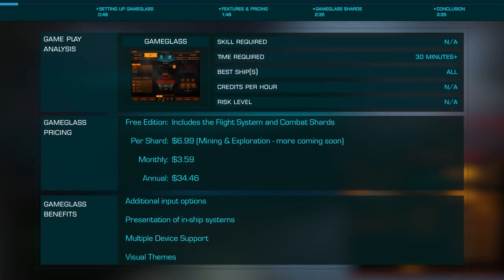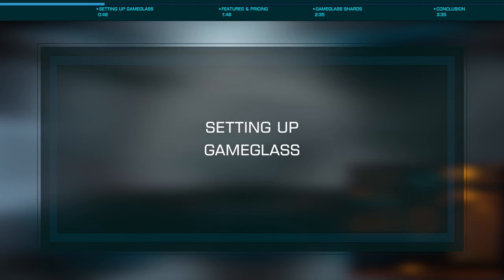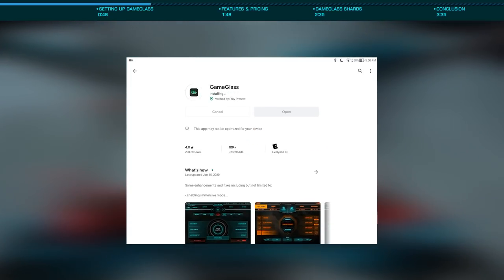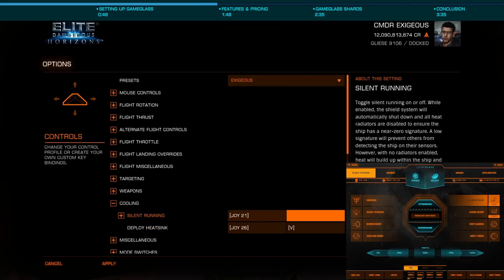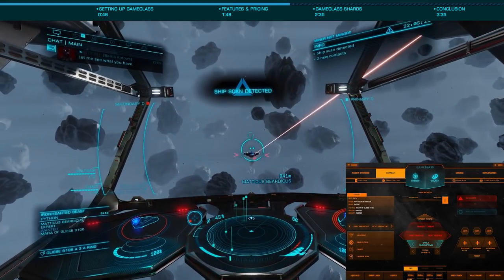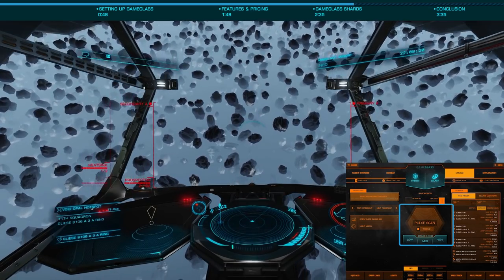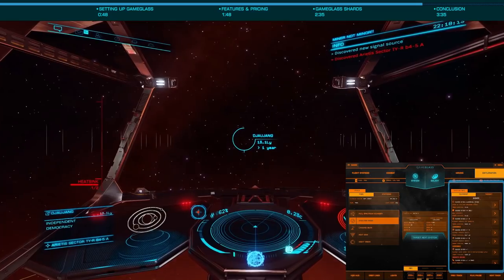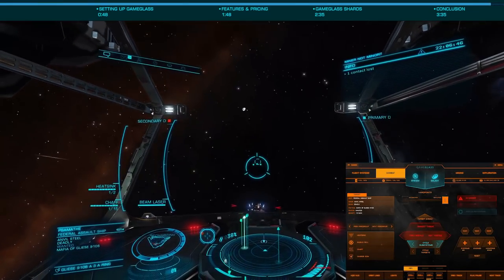GameGlass.gg: Ship Control & Information at Your Fingertips!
GameGlass is a third party utility designed to provide additional input options as well as various information from your ship. The server component runs on Windows and supports multiple Android, iOS, Amazon OS or Windows Clients.

NOTE: While this is not a sponsored video I was contacted by the developers and have included affiliate links aboce, however all thoughts are my own and while Game Glass verified the factual content of this video they in no way influenced my opinion of the product.

Join me for Tutorial Tuesdays at 8 PM EST and Friends on Fridays at 1 PM EST